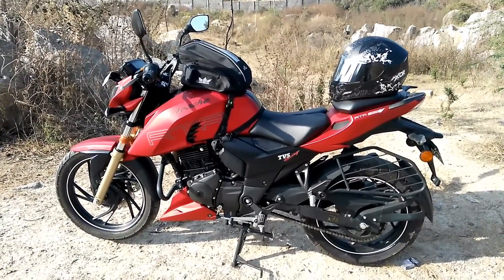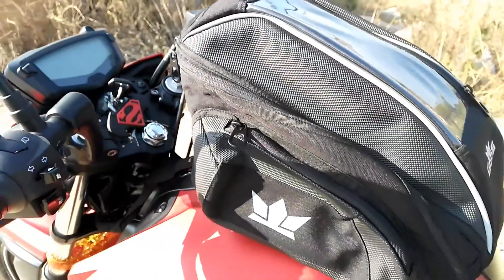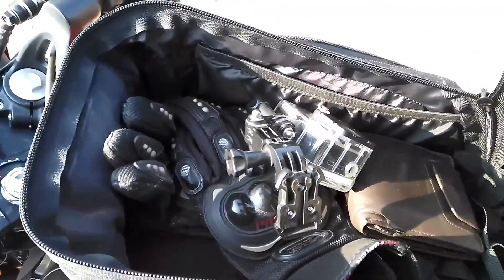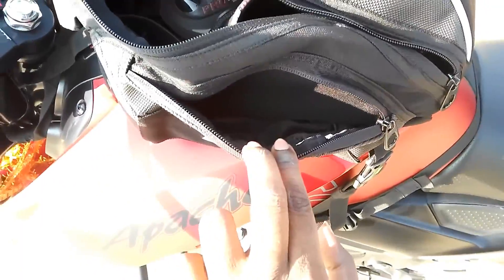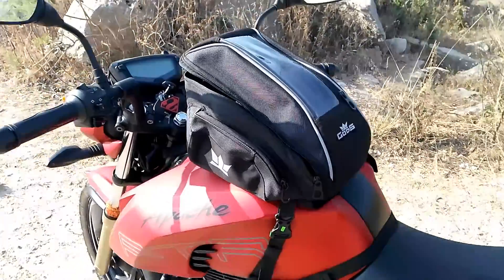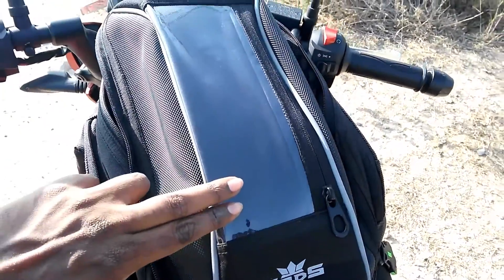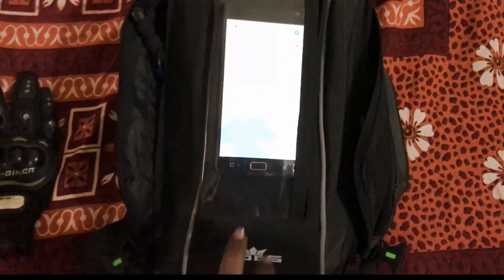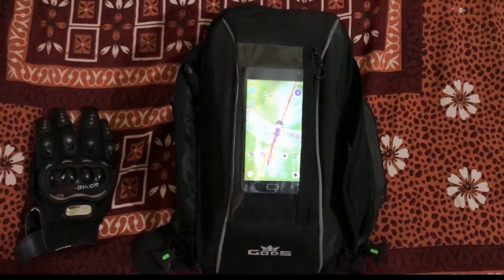Apache RTR 200- Gods Zeon R1 Motorcycle Tank Bag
One of the best tank bag for Apache RTR 200 or any other Motorcycle with Fibre/Plastic tank!!